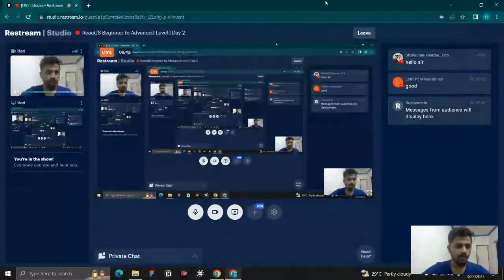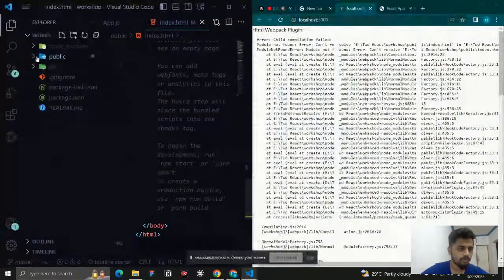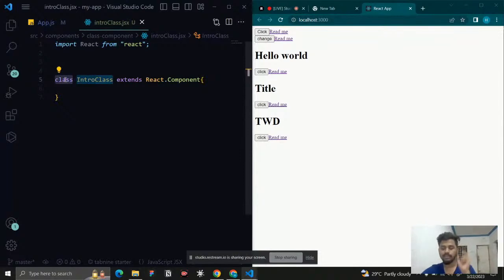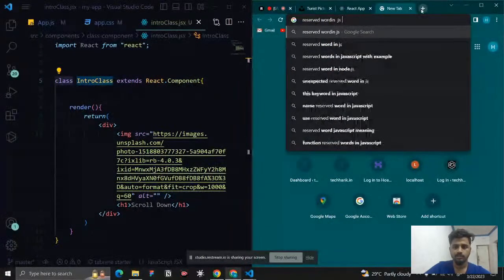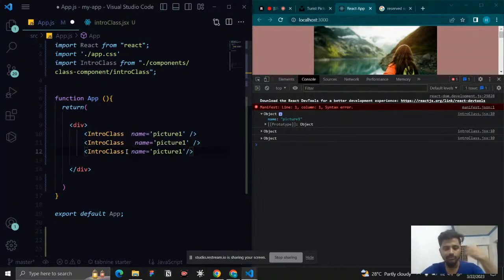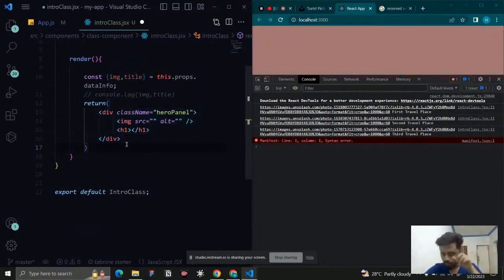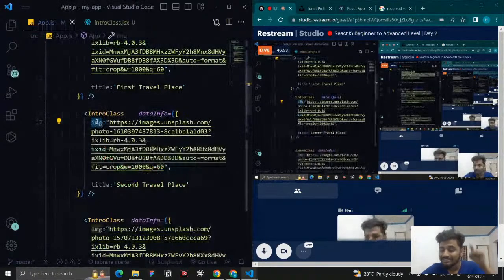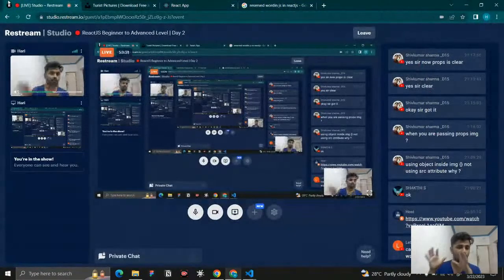🔴 ReactJS Beginner to Advanced Level | Day 2